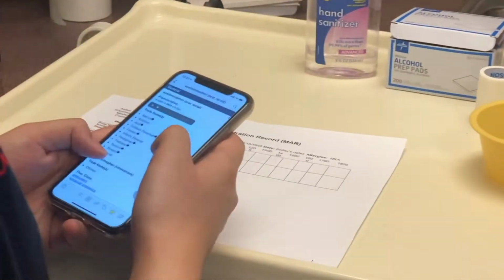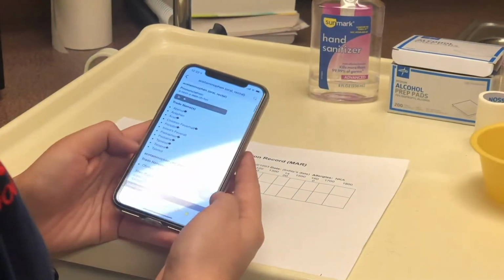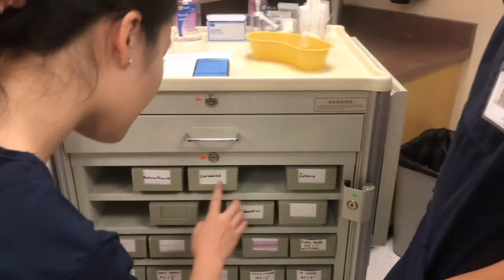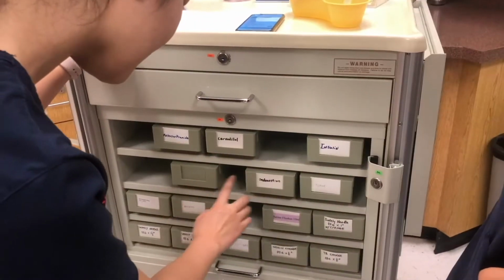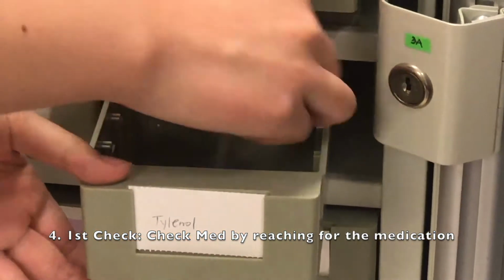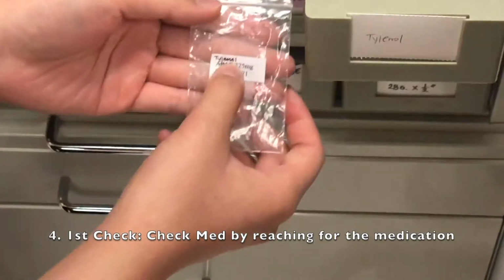The Med Room A Video Demonstration of Safe Medication Preparation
This video demonstrates the process of medication preparation, student/instructor interactions, and displays a student’s expected level of preparedness when entering the med room. Role-playing encourages mental preparation and motivates learners.